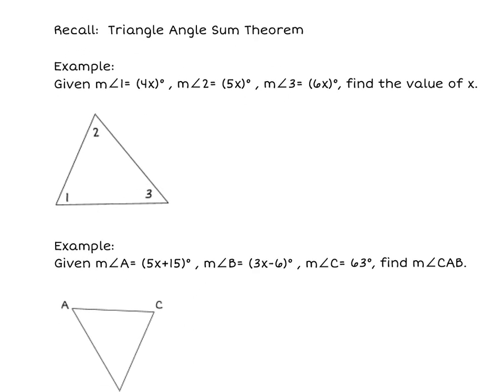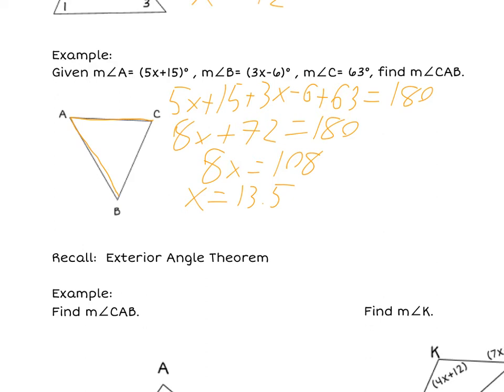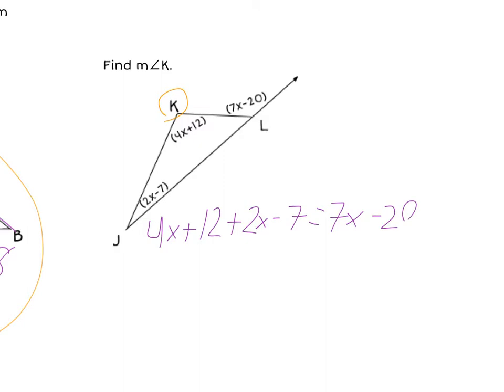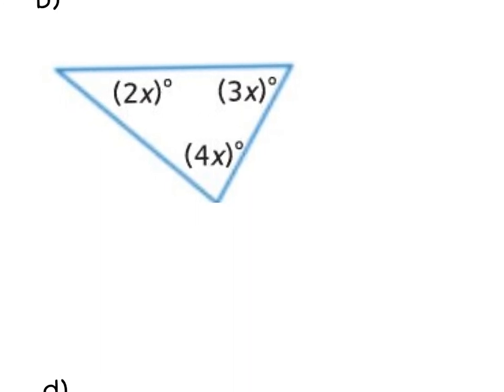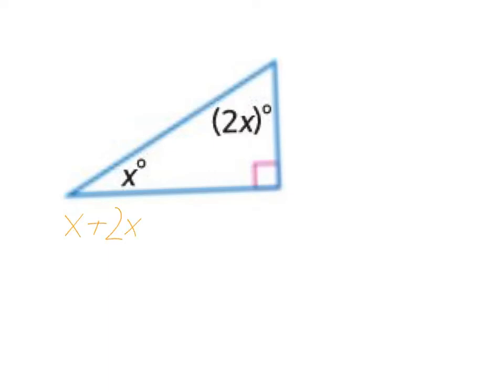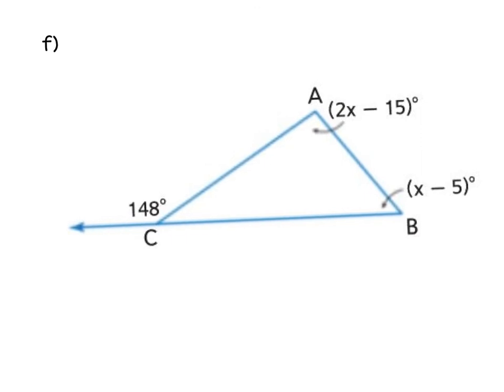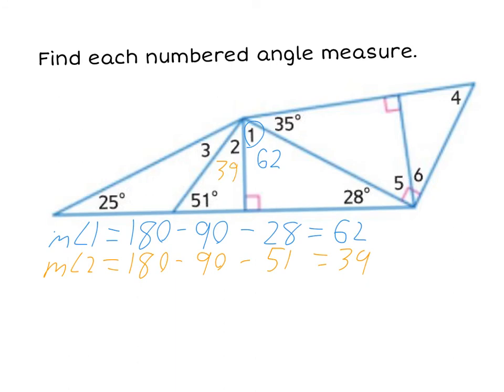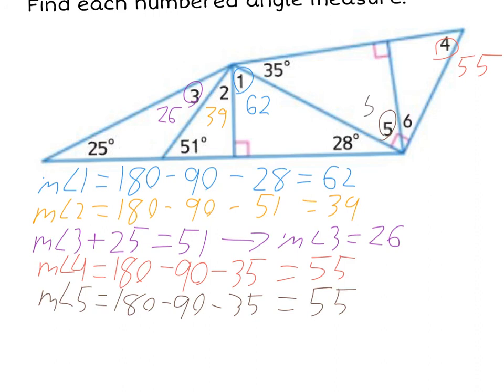4.2.2 Angles of Triangles with Algebra